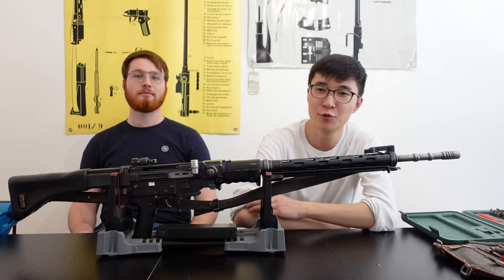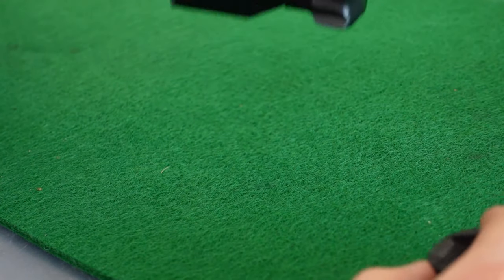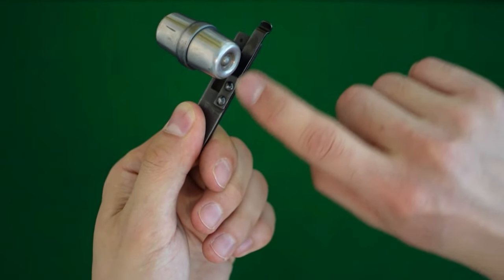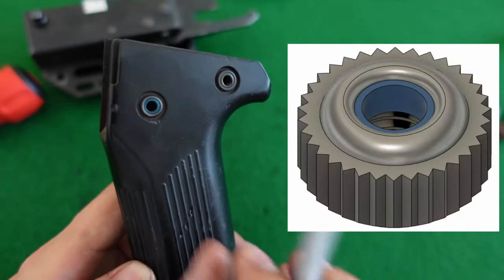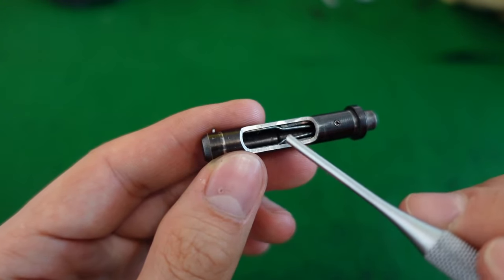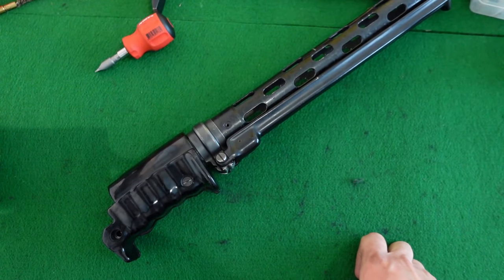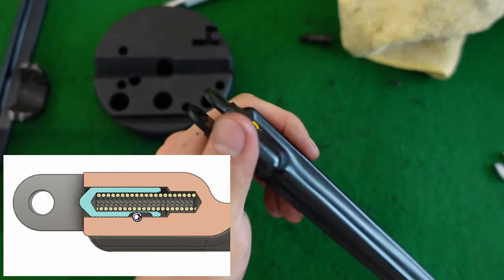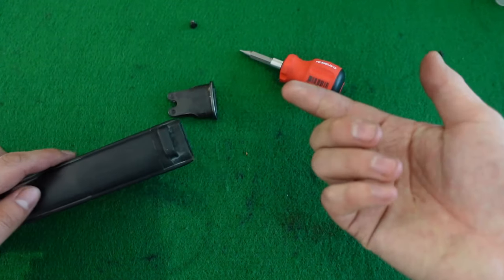DEEP DIVE: Sturmgewehr 57/SIG SG 510 Detail Disassembly and Reassembly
Thanks to the generosity and trust of our guest William, we have the opportunity to execute a detail strip of a privatized, refurbished third series Sturmgewehr 57. The purpose of the video is to highlight the beautiful mechanics, high standard of engineering and manufacturing of this intriguing rifle...

CAD visuals for the rifle were executed personally, and I cannot express enough gratitude for the various colleagues that contributed their time, help and support for this project.

0:00 Introduction
1:03 Basic Breakdown
3:32 Barrelled Receiver Front Section Disassembly
12:25 Diopter Rear Sight Group Disassembly
18:05 Charging Handle
18:33 Bolt Group Disassembly
25:15 Trigger Group Disassembly
36:43 Stock Group Disassembly
39:32 Recoil Spring Group Disassembly
44:40 Barrel Jacket Group Disassembly
50:55 Bipod Group Disassembly
56:06 24-Round Box Magazine Disassembly
57:35 6-Round Rifle Grenade Magazine Disassembly
59:42 Bayonet Disassembly
1:03:01 Scope Catch Disassembly
1:04:16 Scope Catch Reassembly
1:04:41 Bayonet Reassembly
1:06:47 24-Round Box Magazine Reassembly
1:07:39 6-Round Rifle Grenade Magazine Reassembly
1:07:52 Bipod Group Reassembly
1:11:04 Barrel Jacket Group Reassembly
1:14:31 Recoil Spring Group Reassembly
1:15:30 Stock Group Reassembly
1:16:44 Trigger Group Reassembly
1:23:24 Bolt Group Reassembly
1:27:02 Diopter Rear Sight Group Reassembly
1:33:14 Barrelled Receiver Front Section Reassembly
1:35:59 Final Reassembly & Function Check
1:39:05 Conclusion